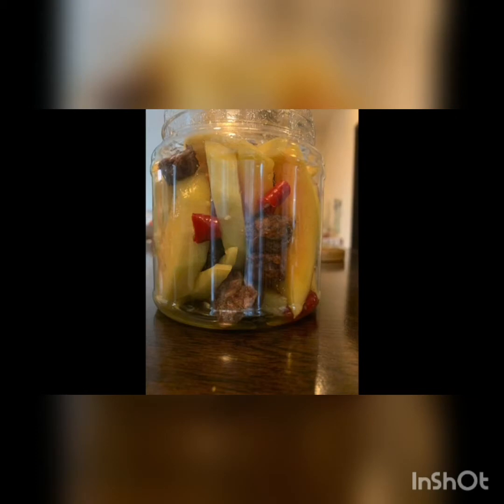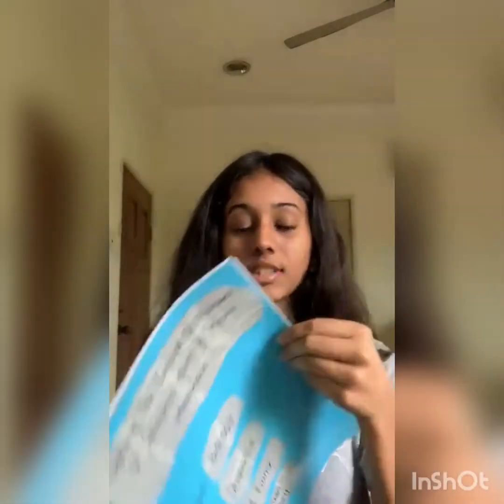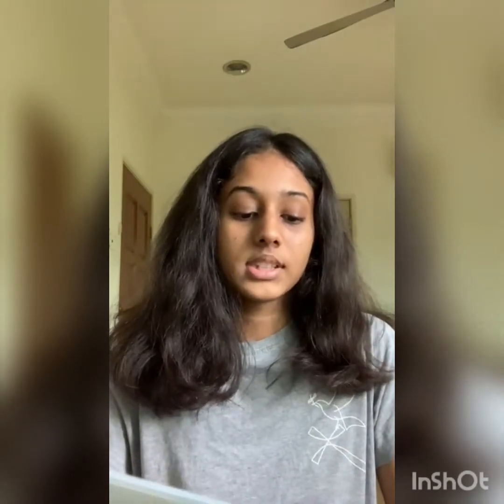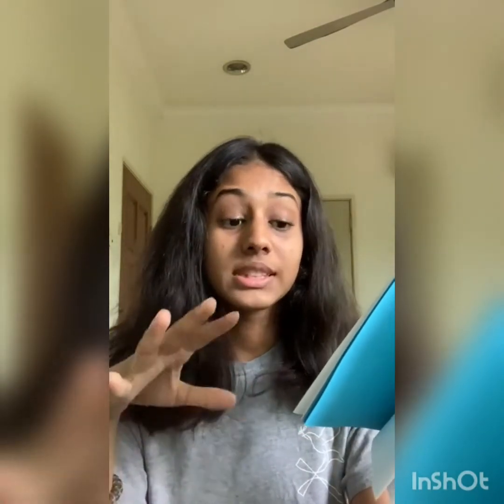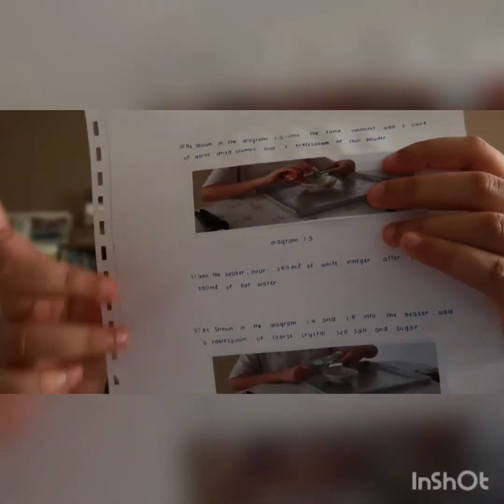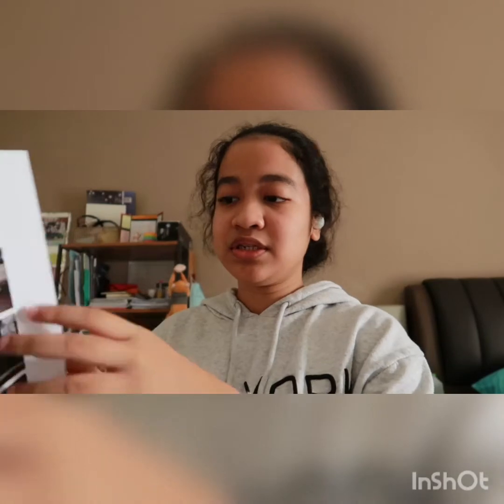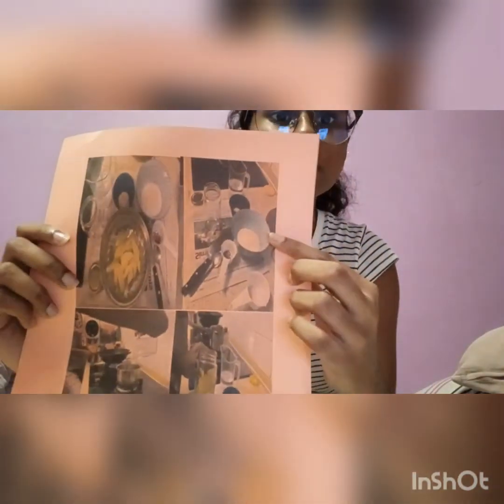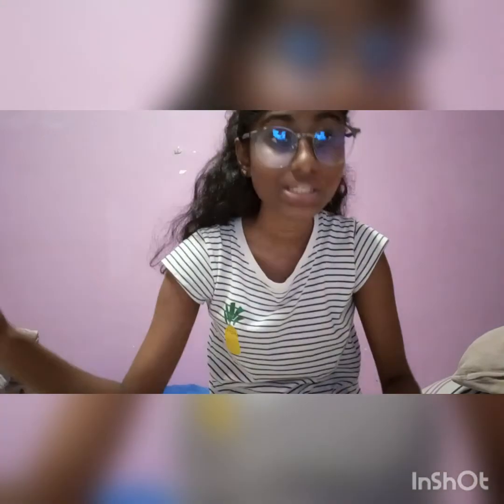bio project: movement of substances across the plasma membrane and its application in daily life